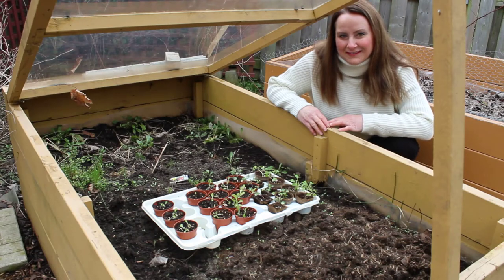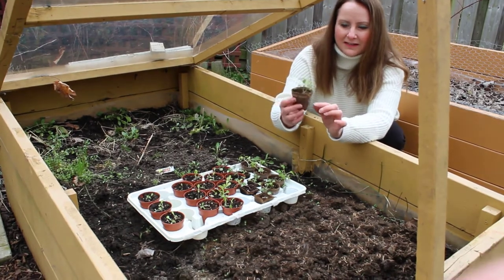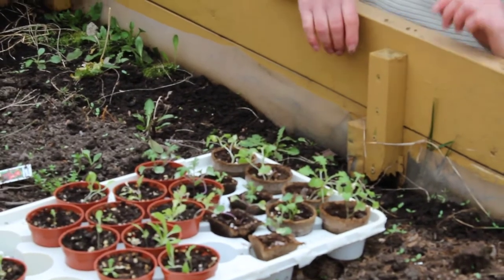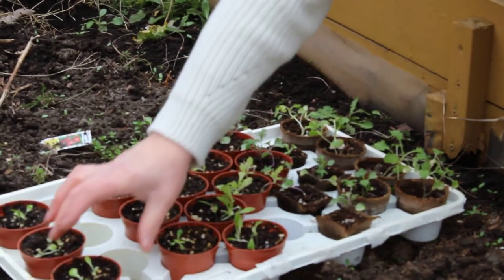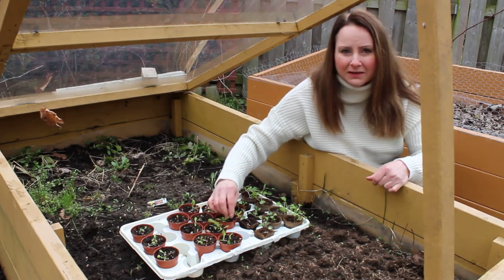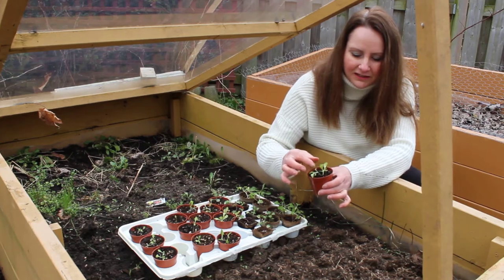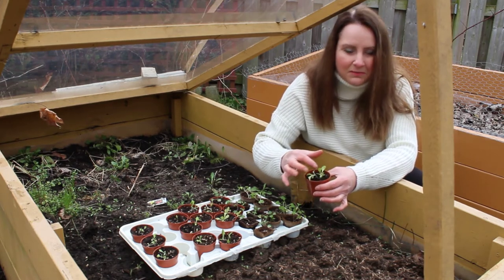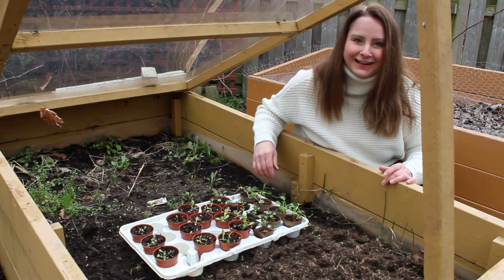Seeding Kale and Lettuce Cold Frame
Just a short video showing some little kale and lettuce seedlings planted 2 weeks ago Lettuce and kale are cold weather plants and so can be planted as soon as you can work the soil when you have a cold frame. These plants are easy and rewarding to grow.